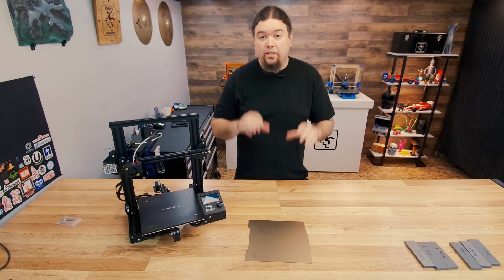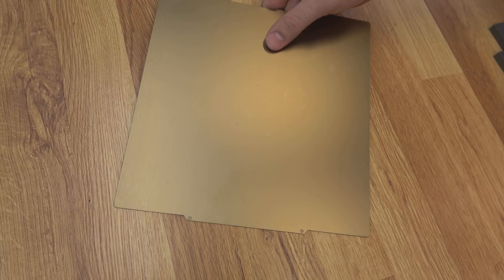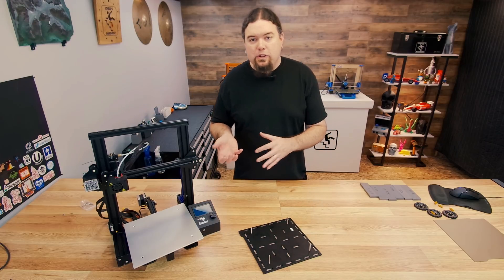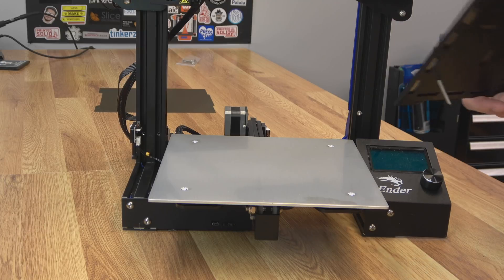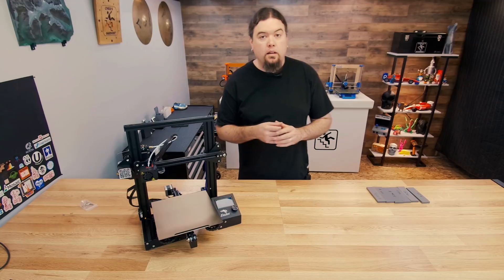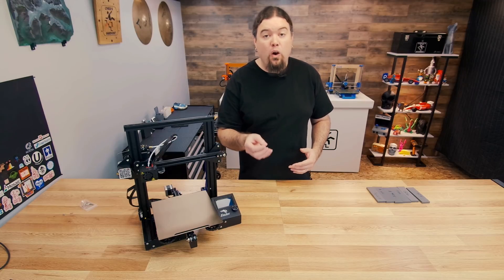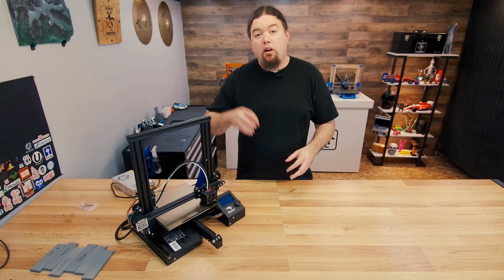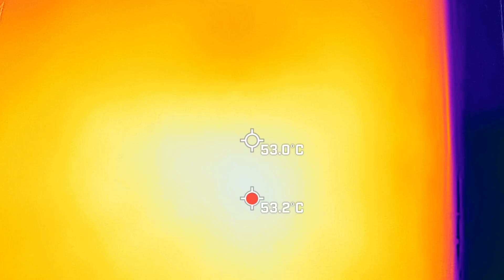Fula-Bed - Fulament - 3D Printer Bed Upgrade - Chris's Basement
We have a Fula-Bed, an ultra flat printing platform. We'll look it over, do an install, and some testing.

00:00 Introduction
00:38 Fula-Bed Overview
04:04 Installation
05:38 Testing
10:33 Things to Consider
12:06 Conclusion

Amazon (aff) [US DE GB CA IT ES FR JP]:

Find Me Over On Twitter!